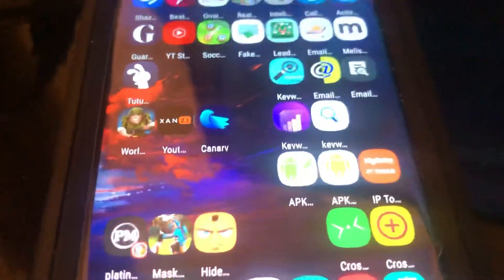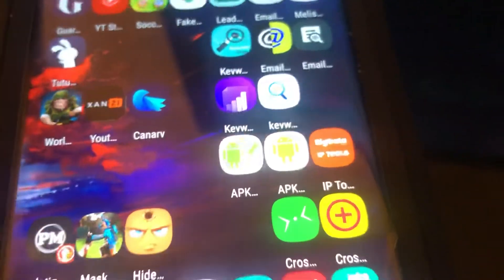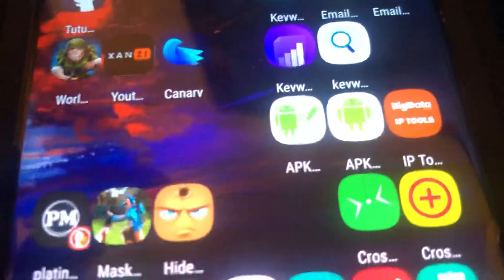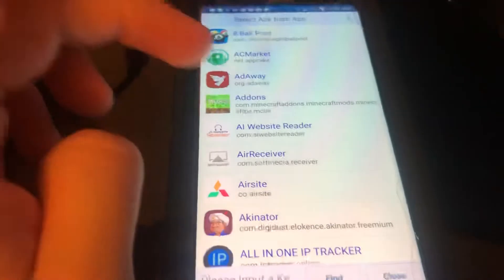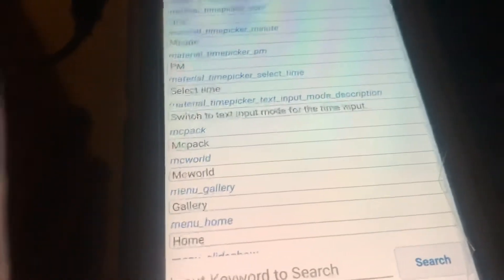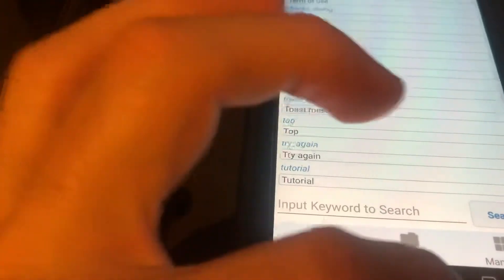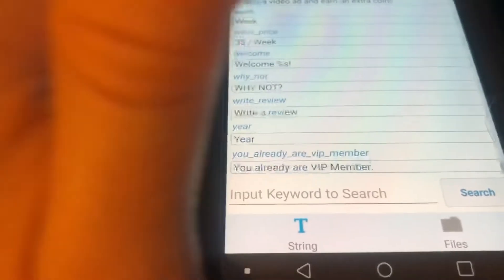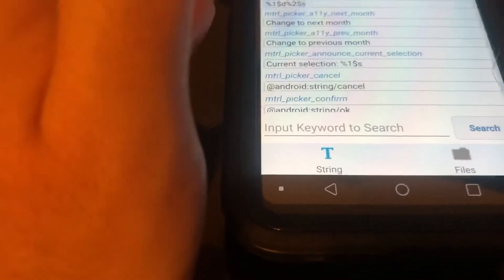APK Editor / APK Parser - Decode Files, Change and Build on Android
links: None, check the video.

- AppleTechStop